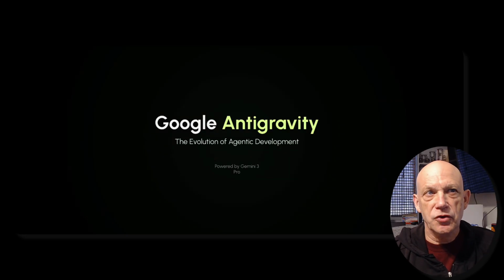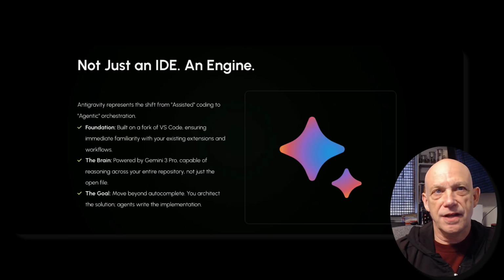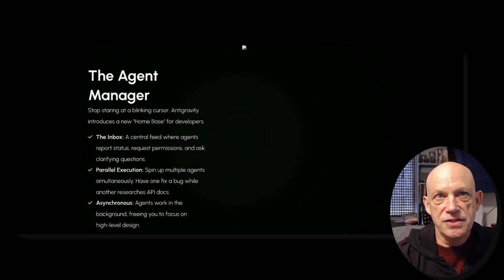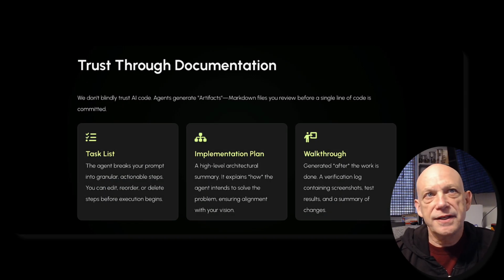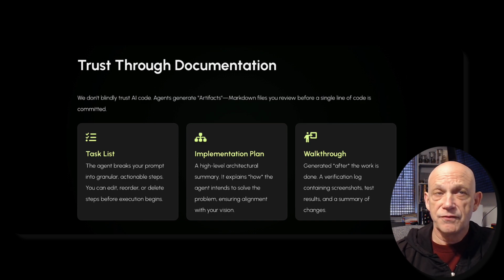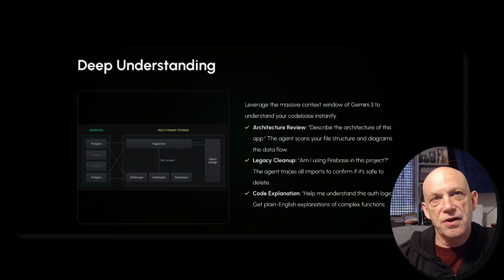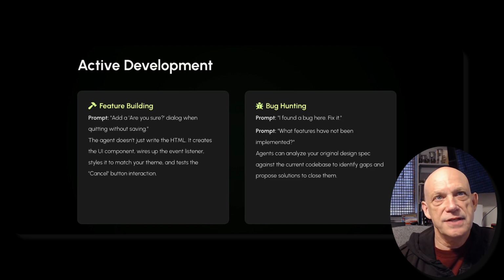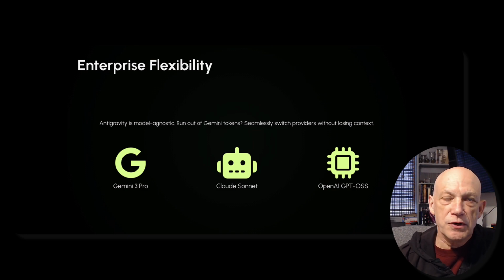Antigravity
The new Antigravity Agentic Development IDE from Google